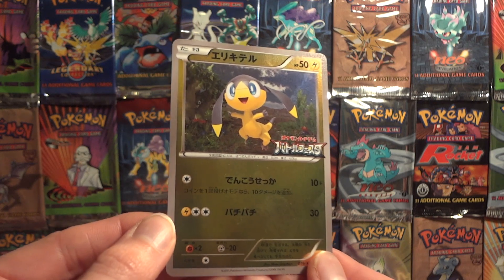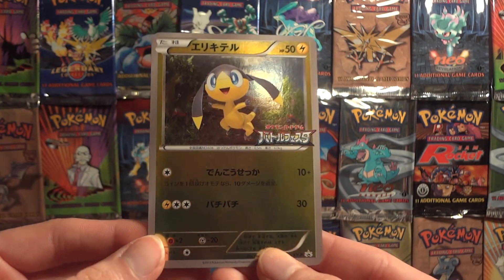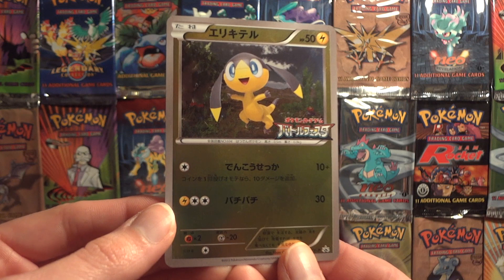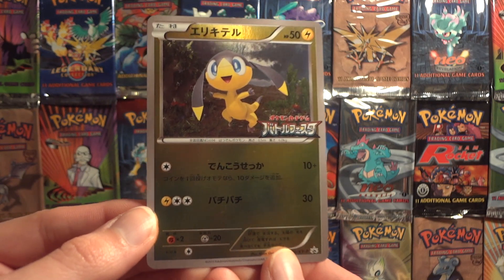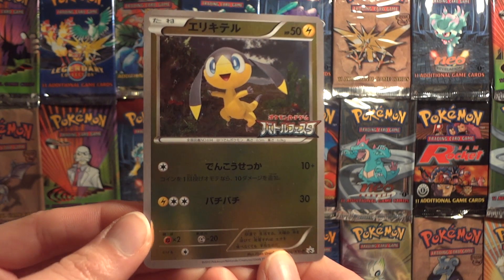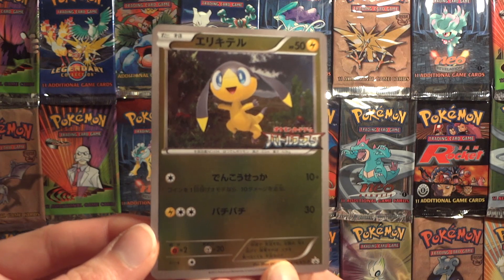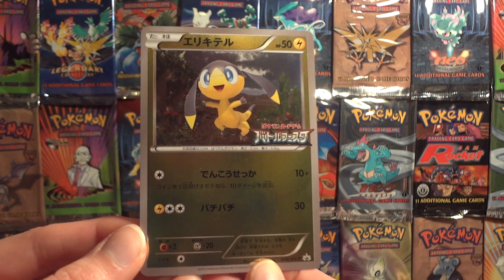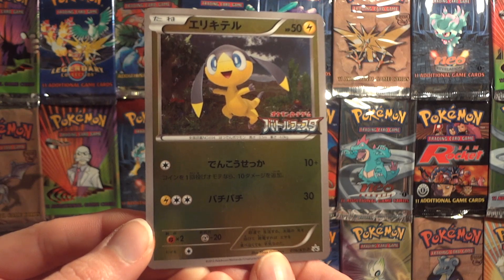Pokemon Featured Friday - Battle Festa Helioptile Promo